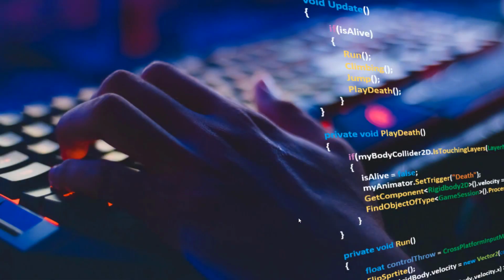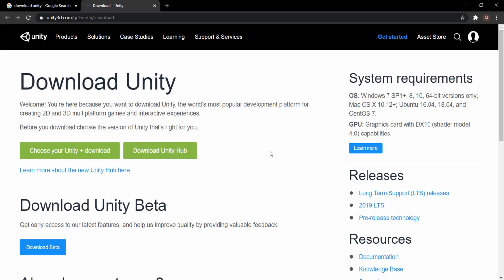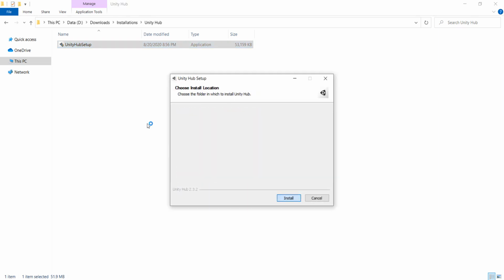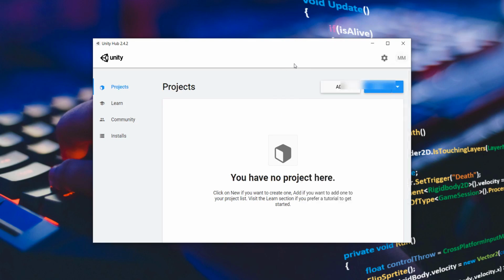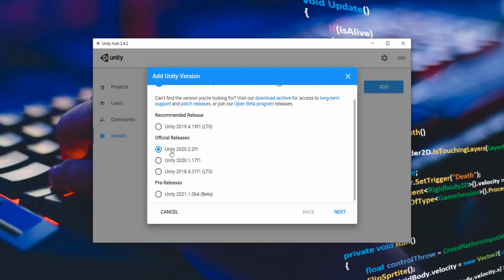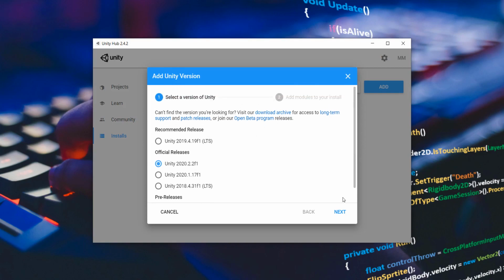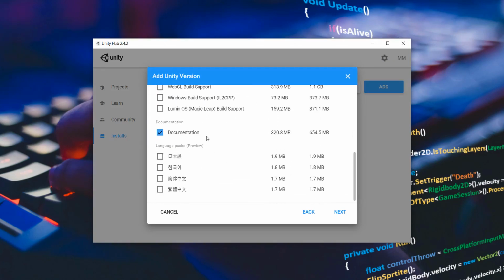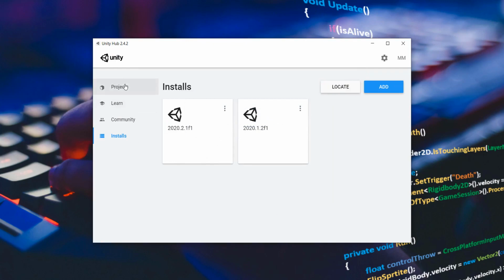535543 003 Downloading Unity and Visual Studio Masterclass In C# Programing & Unity 2D Game Deve